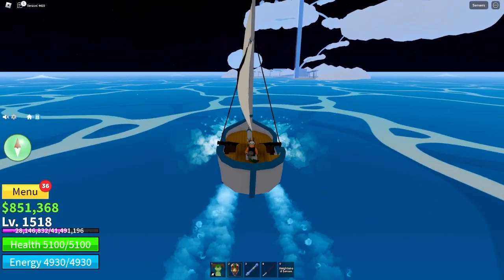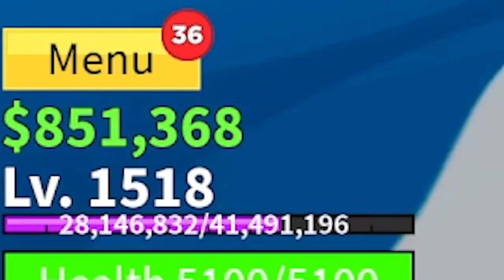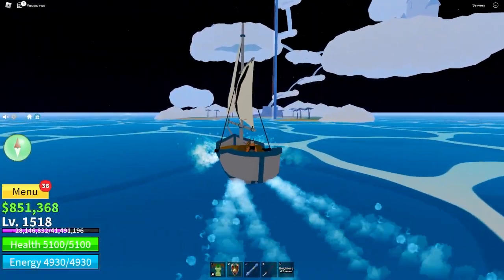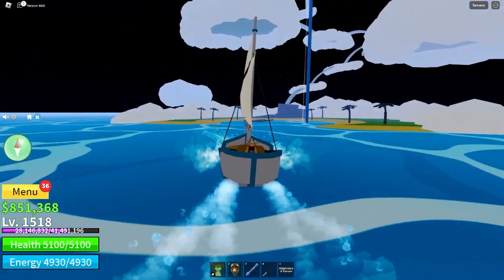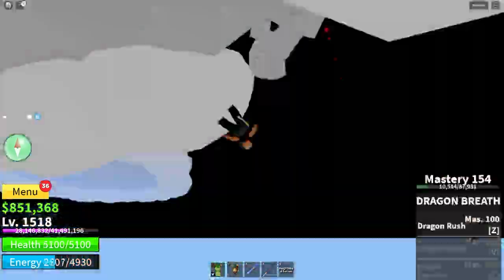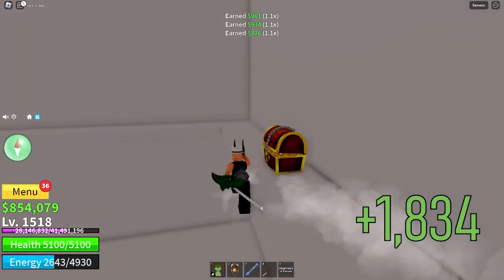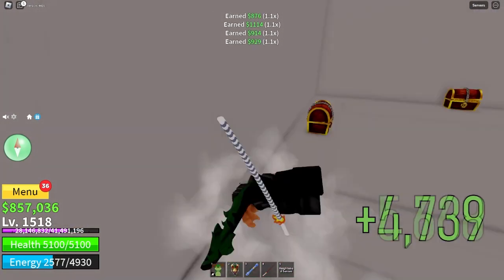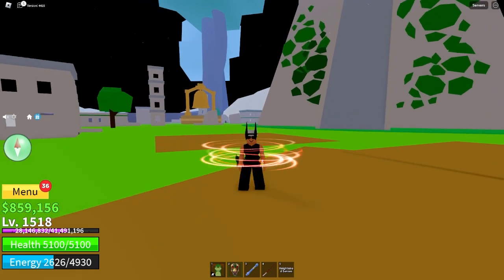*NEW* INSANE Money Glitch in Blox Fruits! | Blox Fruits Roblox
Embark on an exciting Blox Fruits journey with me as we explore the vast world, encounter thrilling challenges, and unveil the secrets hidden within. In this video, expect intense battles, unexpected twists, and an immersive adventure that will keep you on the edge of your seat. Get ready for an epic experience in Blox Fruits that you won't want to miss! Hit play now and join the excitement.